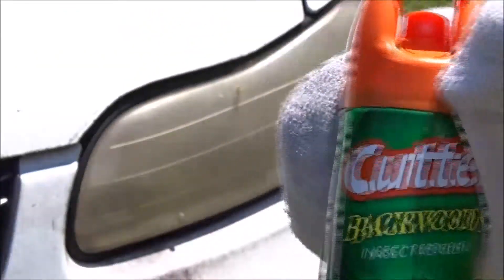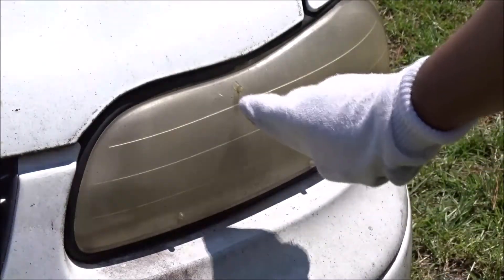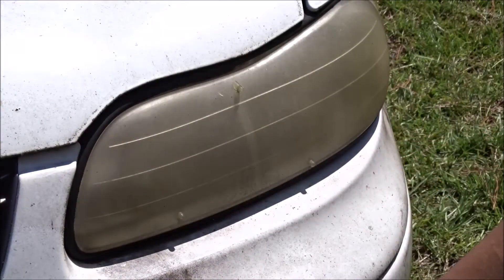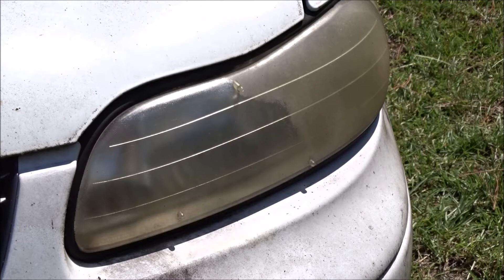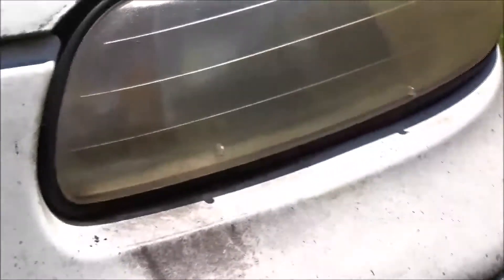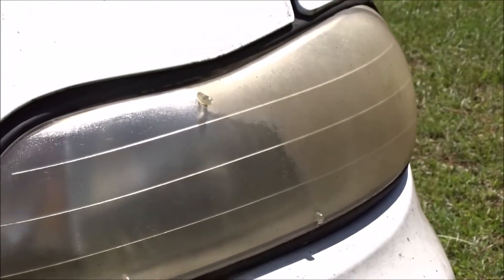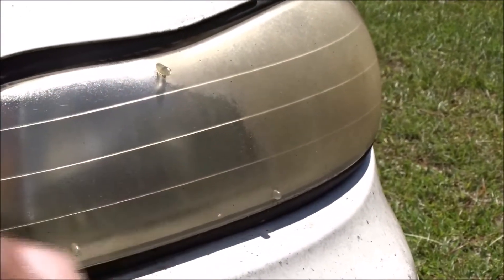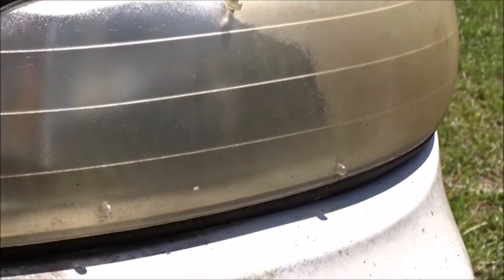Headlight Restoration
welcome to Tiffany Outdoors! In this episode I test out the "myth" that insect repellent will clear up car headlights